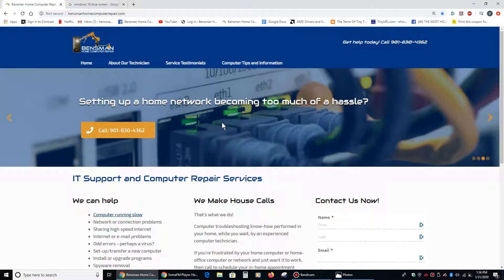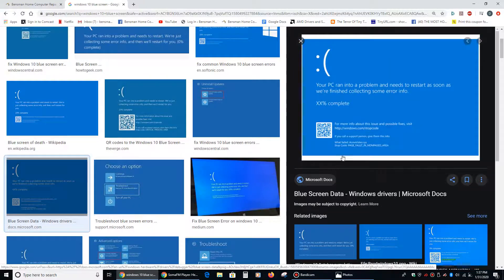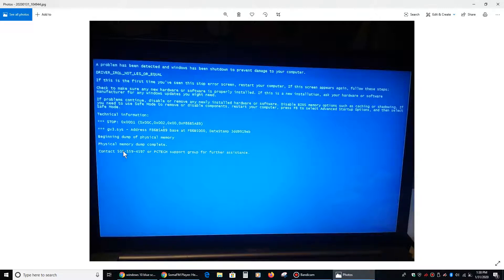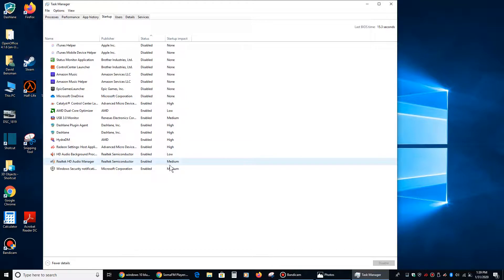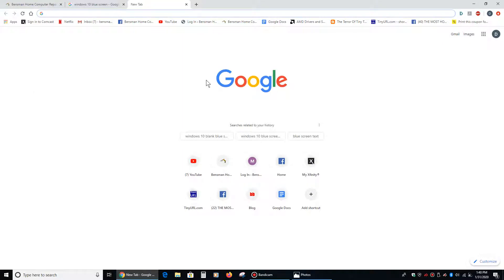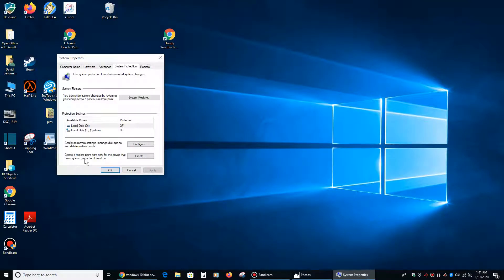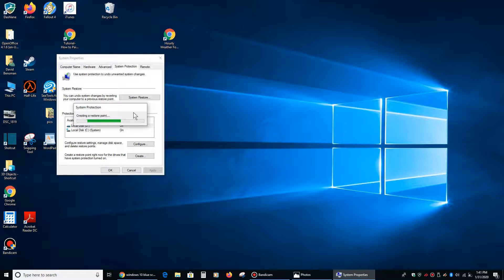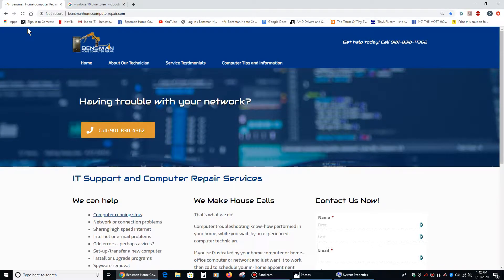How To Fix BlueScreen Malware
This video will show you what to do if you get a fake blue screen of death error. It will walk you through how to prevent the malware from blocking your usage of your computer every time you boot. This video will also tell you how to identify this particular piece of malware on sight.

If you are in the Memphis, Collierville, Bartlett, Midtown or downtown area and you need in home computer repair please feel free to call me, Dave Bensman, at Bensman Home Computer Repair, at . I can come to your home and fix your computer while you wait.